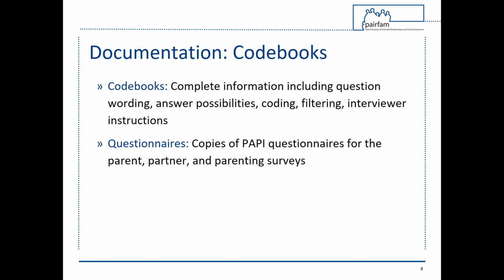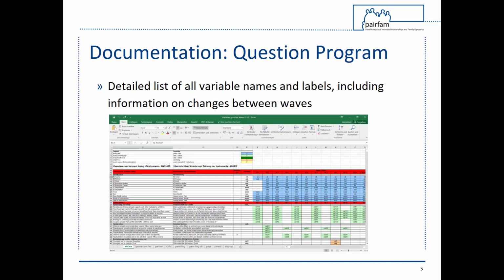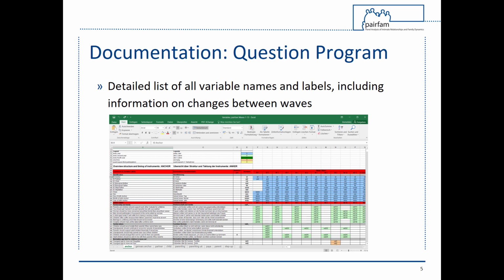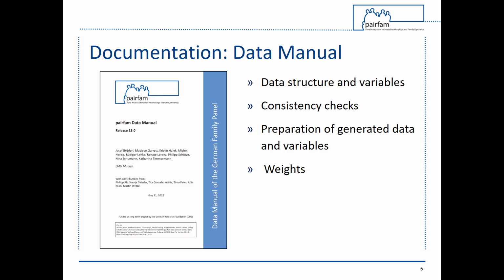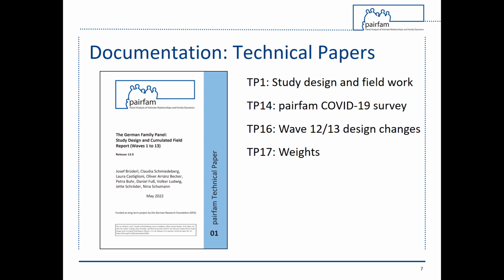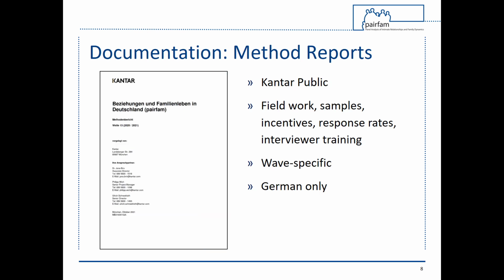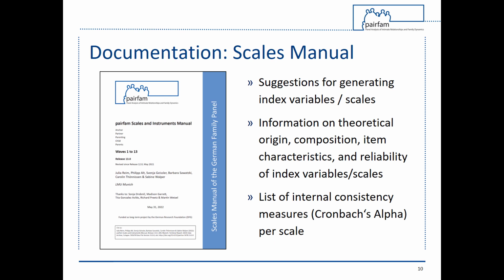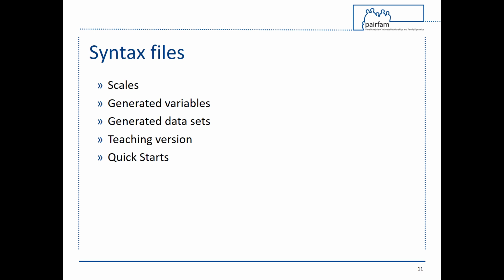pairfam Tutorial 9: Documentation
The ninth tutorial describes available documentation of the pairfam project and where to find it.